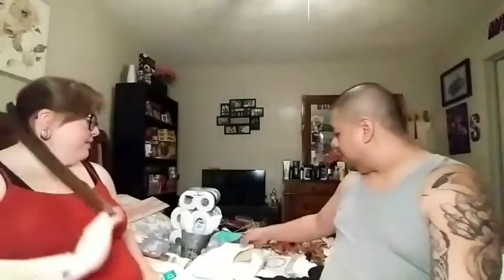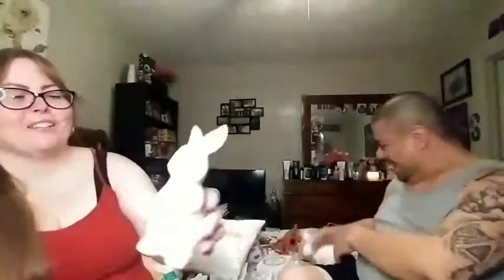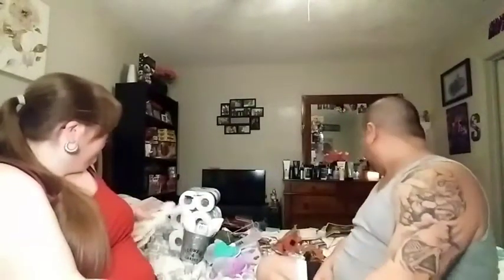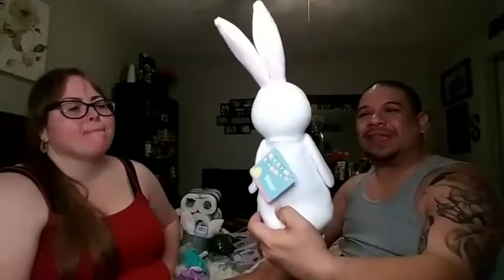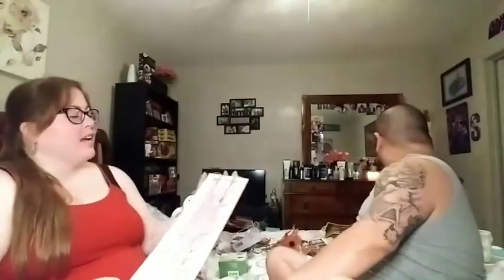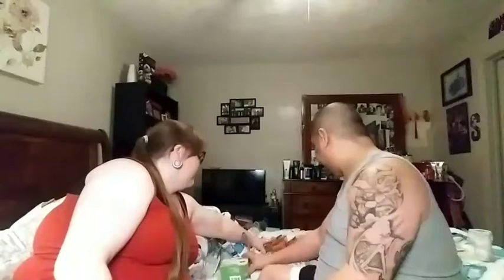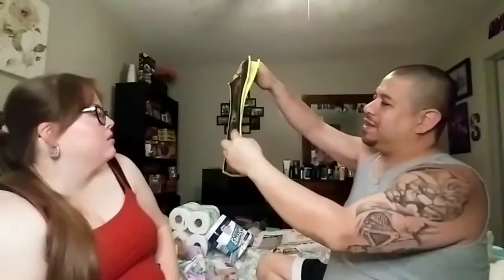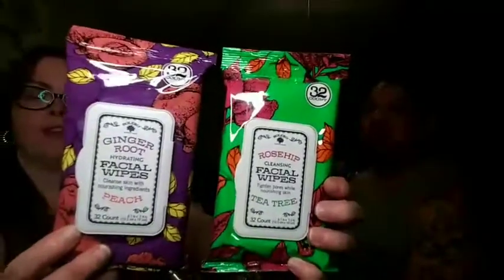Target, Dollar General & Dollar Tree Haul *Great finds!!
To send us friend mail:
4102 S. New Braunfels Ave